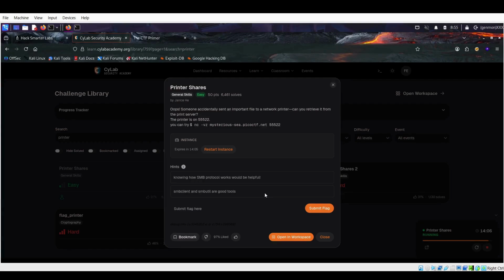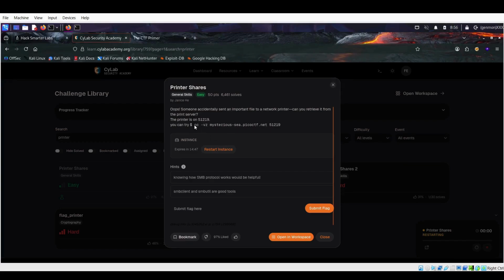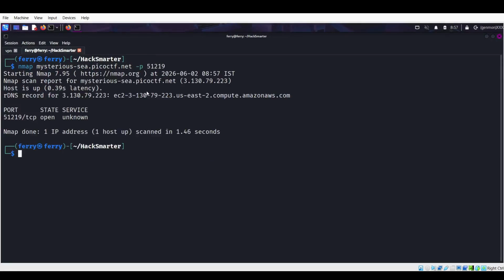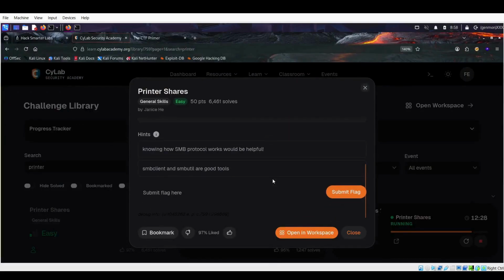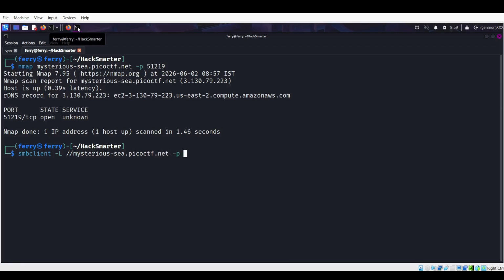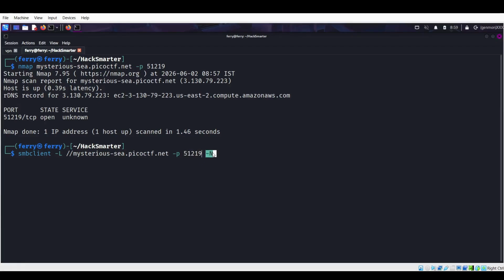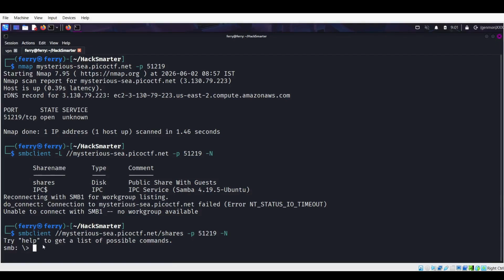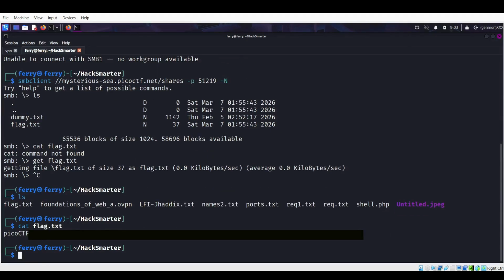Printer Shares | SMB Protocol | PicoCTF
In this video, I will be going through an easy but fundamental challenge that highlights the importance of understanding a network and the protocols in use in order to spot the vulnerabilities that might exist in a system.